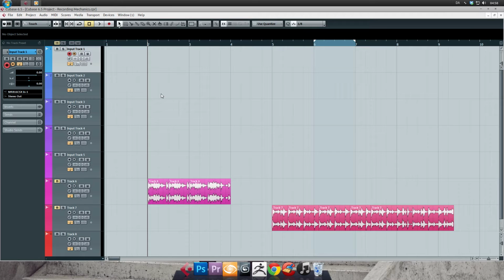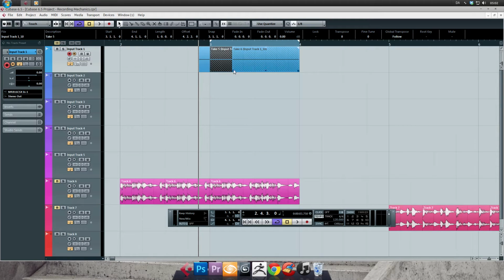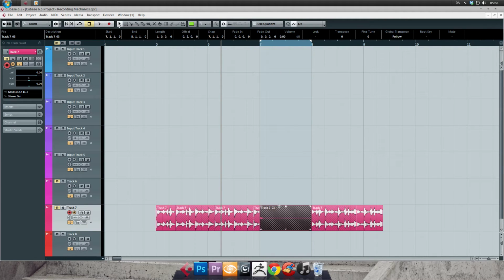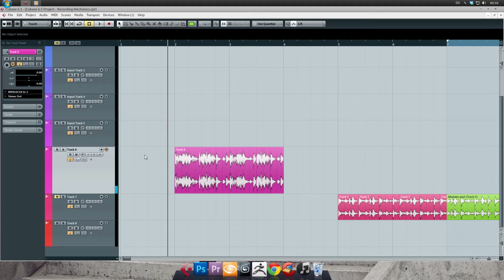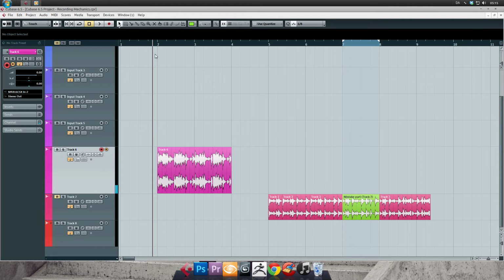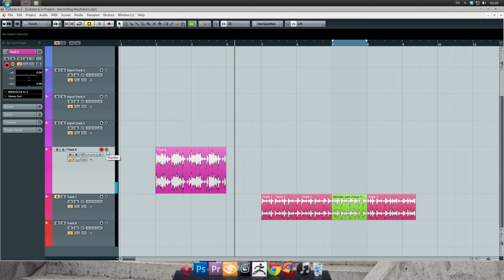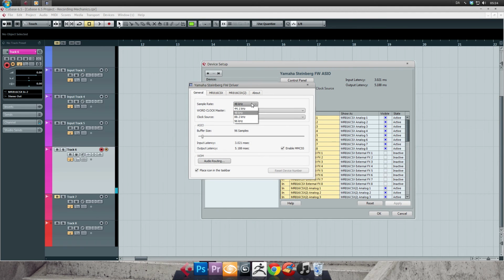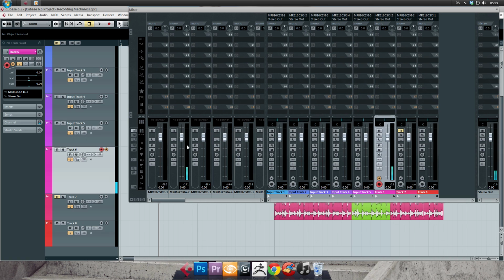Cubase 6.5 Tutorial - 8: Recording & Monitoring Mechanics (and Digital Theory)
Welcome to AUDIOTEKs tutorial on Cubase 6.5. Most of the things you can do with the new 6.5 update can be done with older versions of Cubase, so check this one out if you are working with any previous version as well.

In this tutorial, I'll go into great details with all the ways you can go about recording and monitoring in Cubase. I'll also add in some digital theory regarding sample rate and bit depth. We'll begin slowly advancing now, so remember to put everything to use in your own hands before moving on.

AUDIOTEK is an independent blog on recording and manipulating sound written and maintained by Frederik Wessberg.